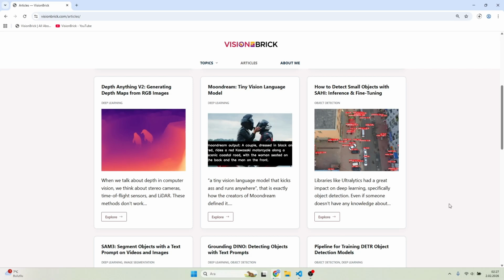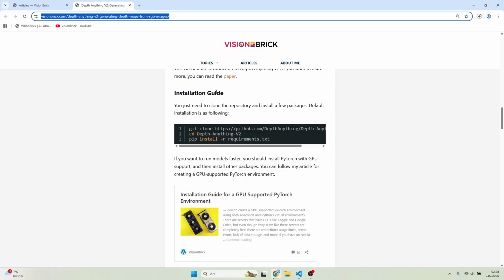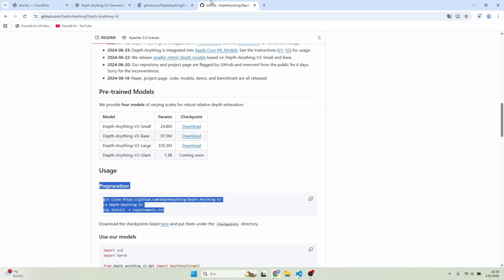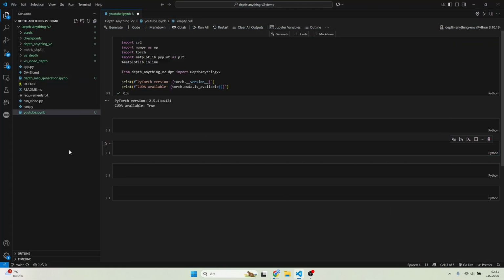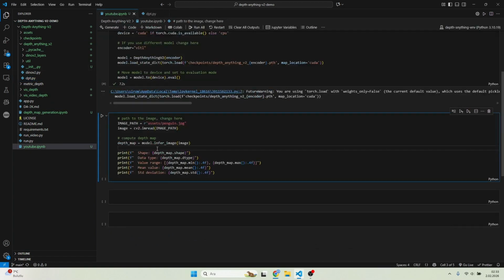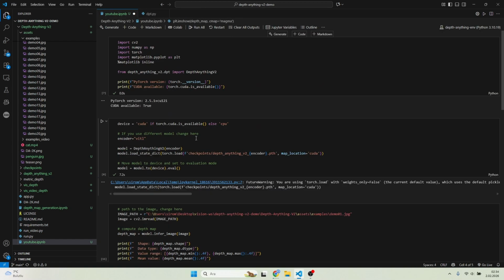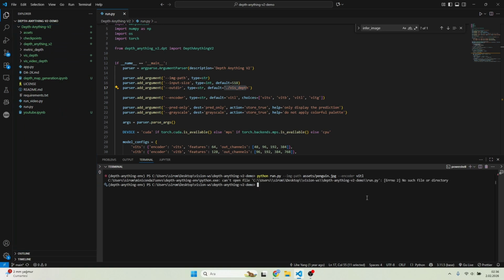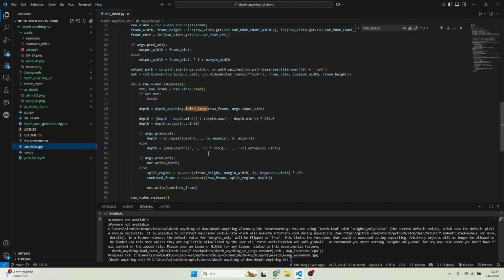How to Generate Depth Maps from RGB Images Using Depth Anything V2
Depth Anything V2 directly work on single RGB images and generate depth maps It generates a relative depth map from a single RGB image (monocular depth estimation). In this video, I will show you how to create a proper environment and generate depth maps using Depth Anything V2 on RGB images.